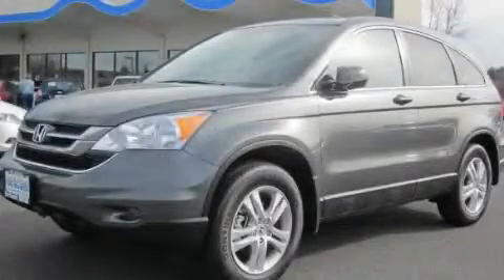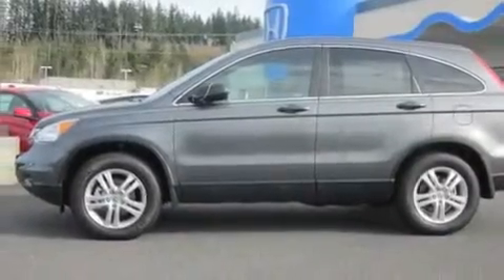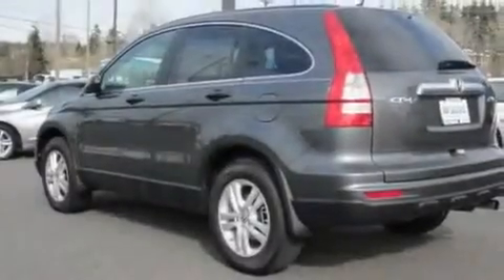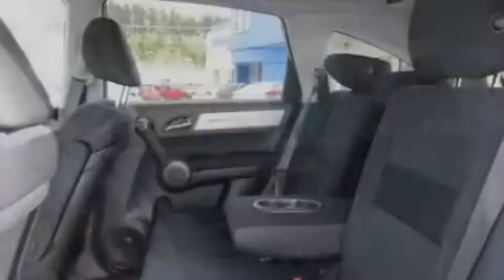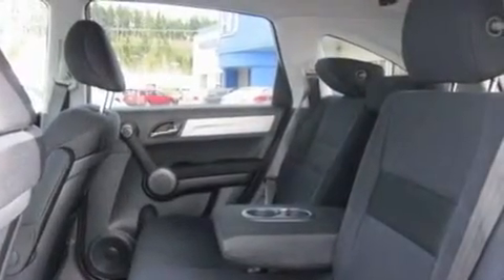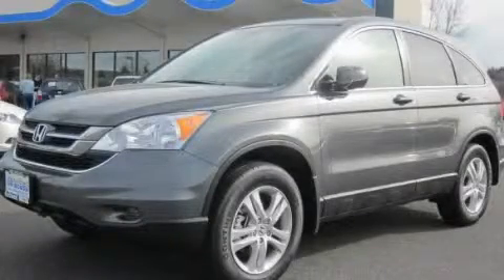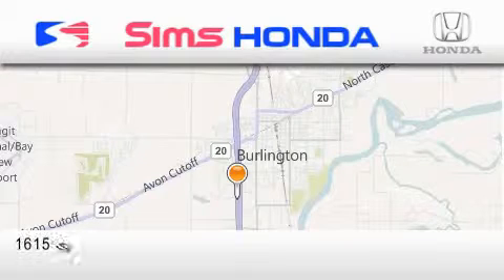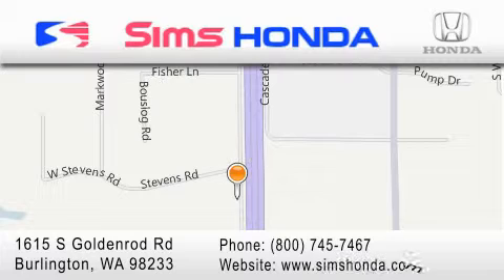2011 Honda CR-V Bellingham WA 98226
Year : 2011
 Make : Honda
 Model : CR-V
 Engine : 2.4L
 Trans . : Automatic
 Exterior : Polished Metal
 Miles : 62
 Interior : Black
 Sims Honda
 1615 S. Goldenrod Road
 Bellingham , WA 98233
 2011 Honda CR-V Bellingham WA